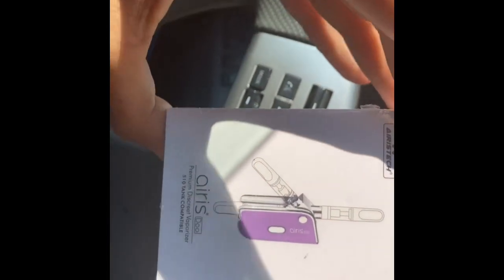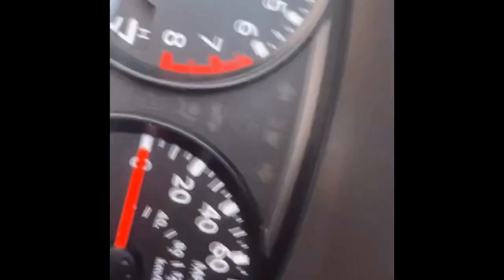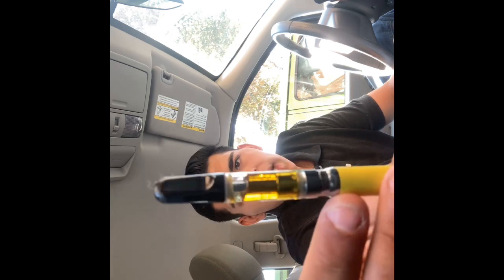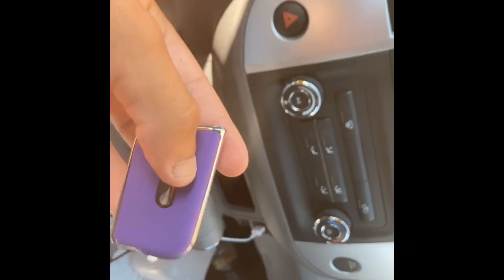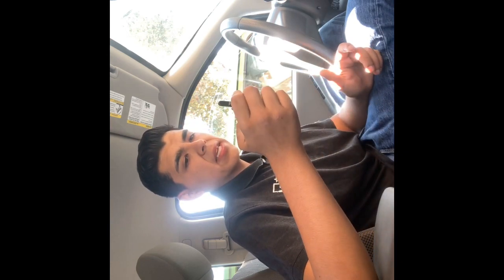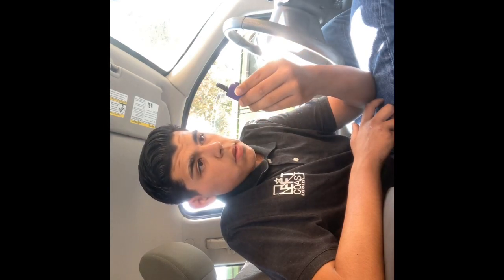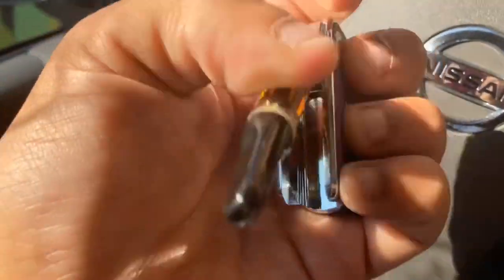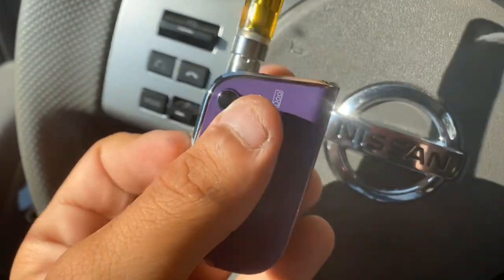Nug strawberry banana / new battery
What up y’all I got a new battery and live resin cart my mom took my other one 🙄